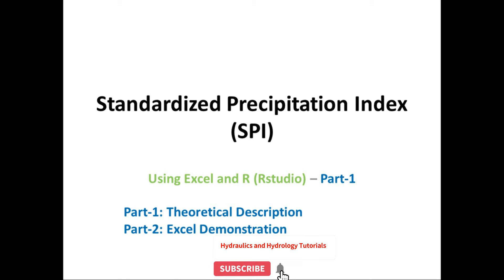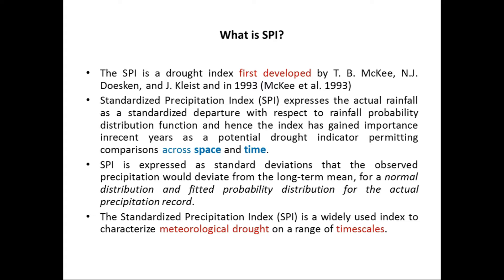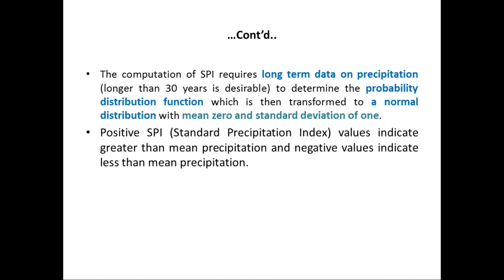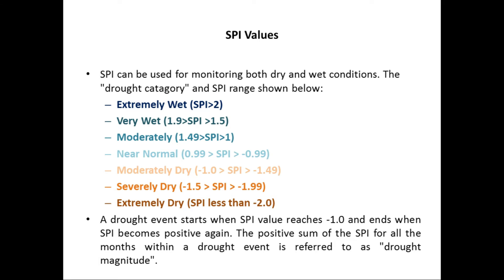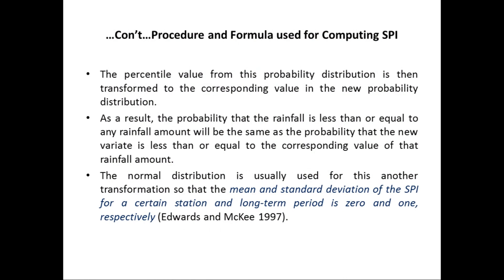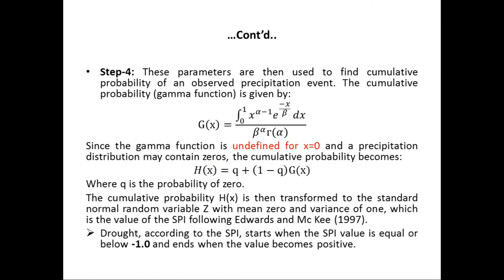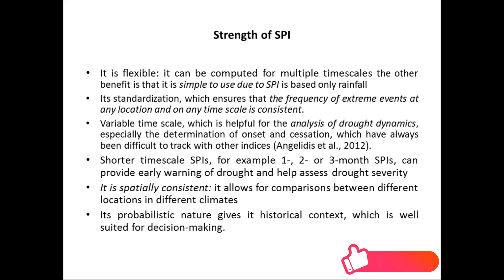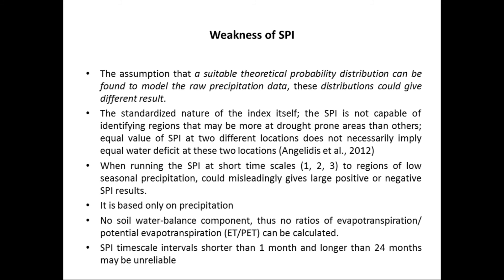[Part-1] Determination of SPI Drought Index Using SPI Generator, RStudio and Microsoft Excel(PART-1)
Meteorological Drought Indices (The video is about SPI)
There are many rain-based meteorological drought indices:
- SPI – Described in McKee et al. 1993, 1995
- DI (Deciles Index) – Defined by Gibbs and Maher (1967)
- PN (Percent of Normal Index) – Described in Willeke et al. (1994)
- RAI (Rainfall Anomaly Index) – Developed by Van Rooy (1965)
- EDI (Effective Drought Index) – Developed by Byun and Wilhite (1999)
What is SPI?
The SPI is a drought index first developed by T. B. McKee, N.J. Doesken, and J. Kleist and in 1993 (McKee et al. 1993)
Standardized Precipitation Index (SPI) expresses the actual rainfall as a standardized departure with respect to rainfall probability distribution function and hence the index has gained importance inrecent years as a potential drought indicator permitting comparisons across space and time.
SPI is expressed as standard deviations that the observed precipitation would deviate from the long-term mean, for a normal distribution and fitted probability distribution for the actual precipitation record.
The Standardized Precipitation Index (SPI) is a widely used index to characterize meteorological drought on a range of timescales.
On short timescales, the SPI is closely related to soil moisture, while at longer timescales, the SPI can be related to streamflow, groundwater and reservoir storage. Soil moisture condition responds to precipitation anomalities at short timescale. i.e 1 to 6 months.
SPI quantifies observed precipitation as a standardized departure from a selected probability distribution function that models the raw precipitation data.
The raw precipitation data are typically fitted to a gamma or aPearson Type III distribution, and then transformed to a normal distribution. Because of precipitation is not normally distributed, a transformation is first applied, followed by fitting to a normal distribution.
The computation of SPI requires long term data on precipitation (longer than 30 years is desirable) to determine the probability distribution function which is then transformed to a normal distribution with mean zero and standard deviation of one.
Positive SPI (Standard Precipitation Index) values indicate greater than mean precipitation and negative values indicate less than mean precipitation.